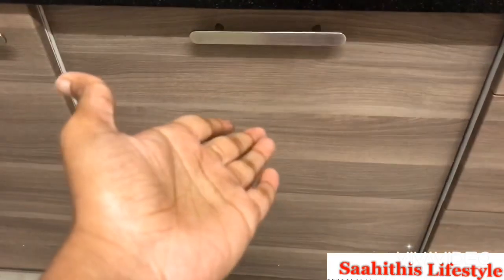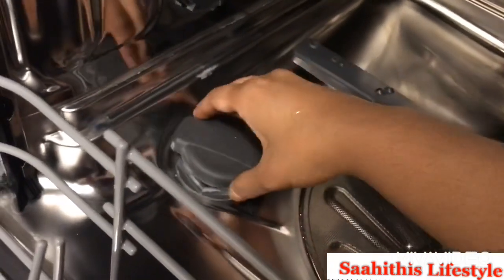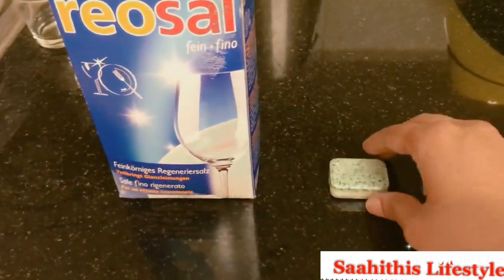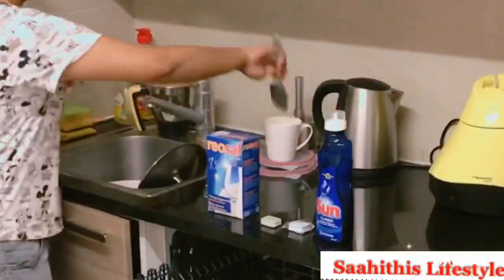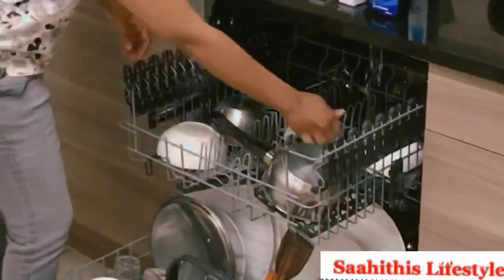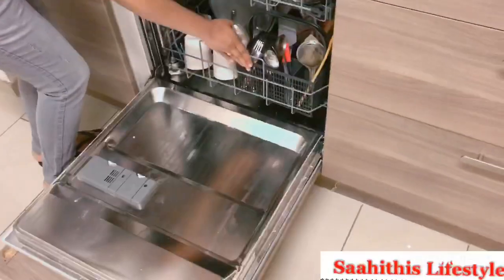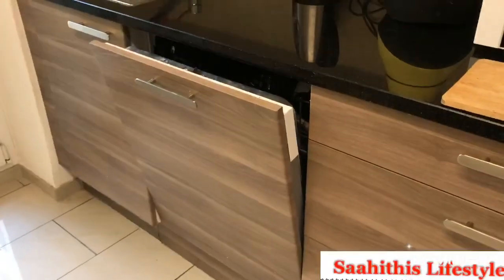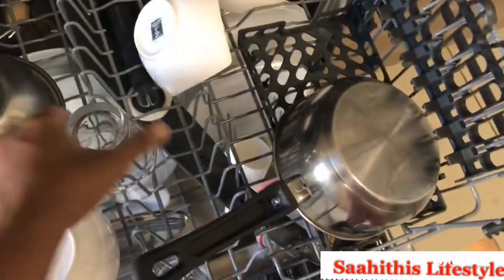IKEA Dishwasher Demo ||how to Load Dishwasher properly || Best Lockdown Assistant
Dish Washing Tablets